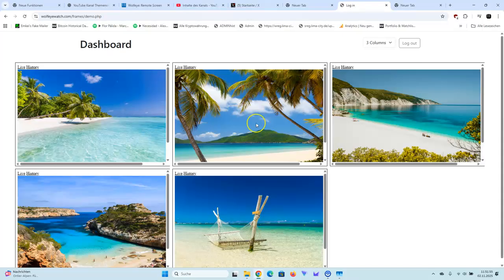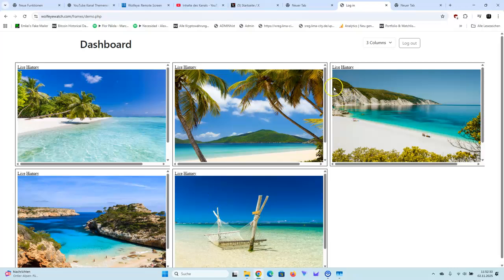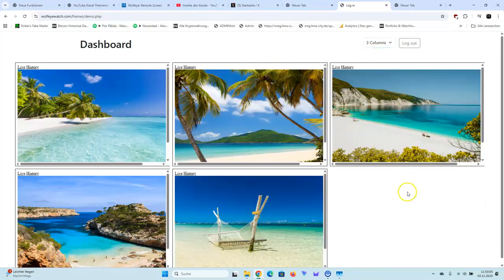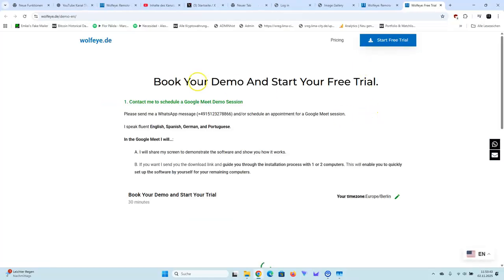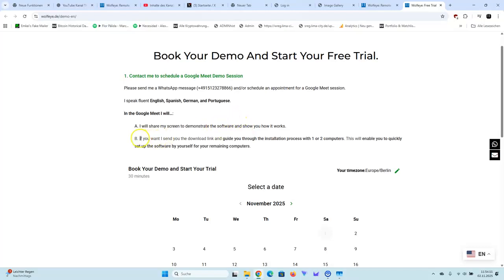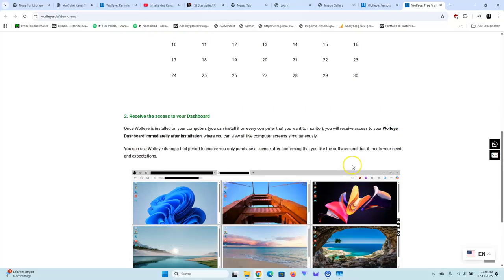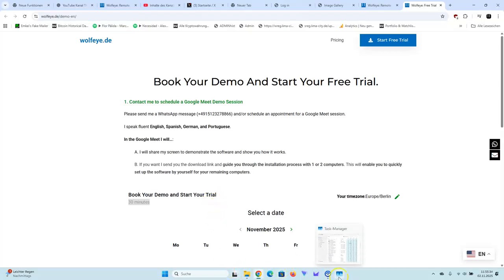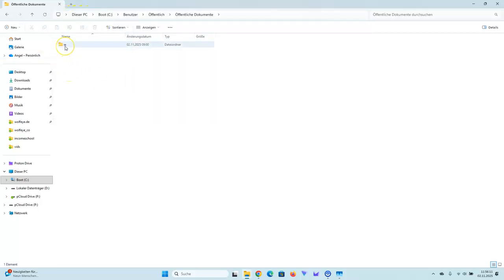How to Watch Remote Employees’ Live Screens from Anywhere | Wolfeye Remote Screen